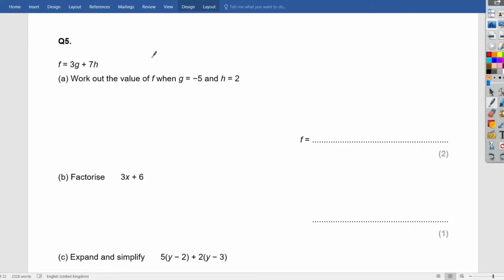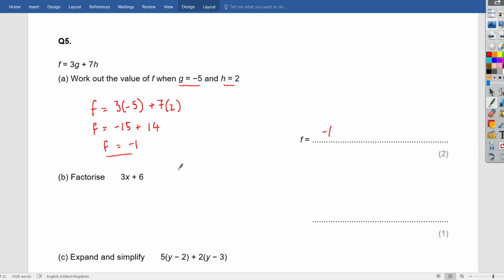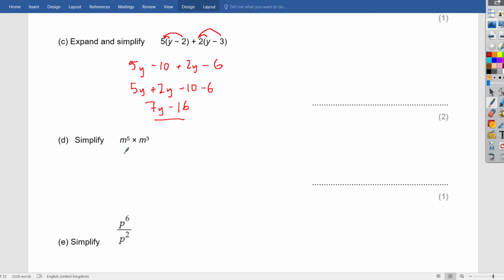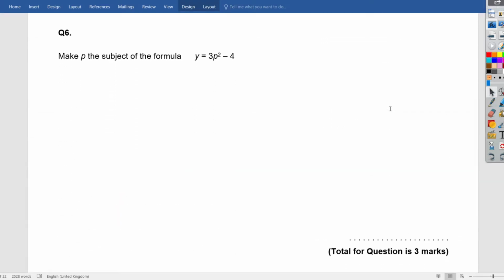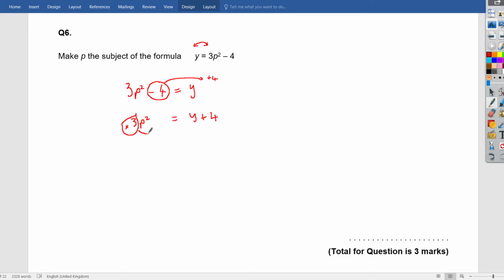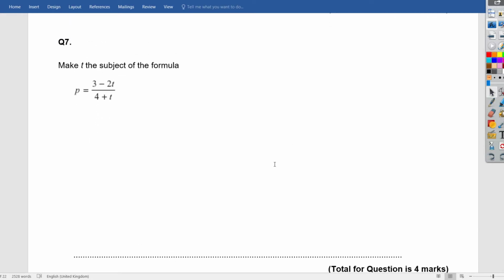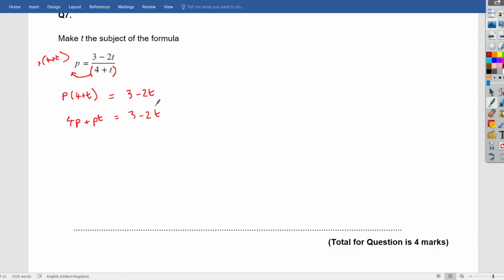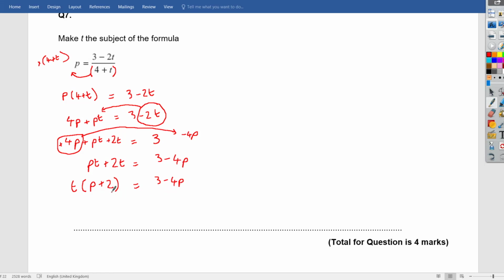GCSE Higher Unit2 Q5 7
GCSE Higher Algebra